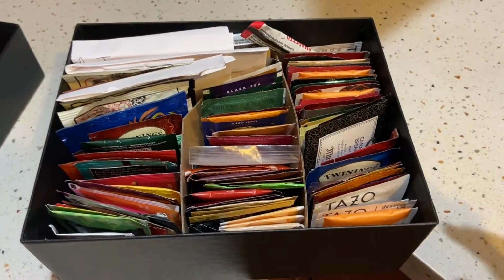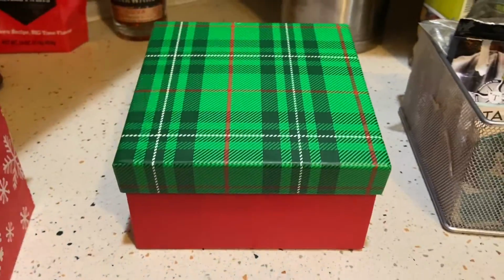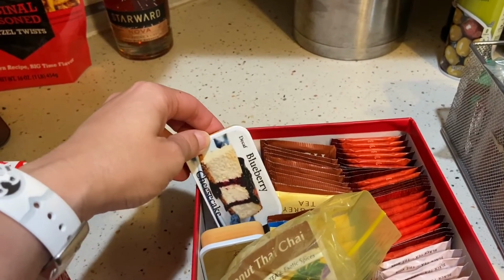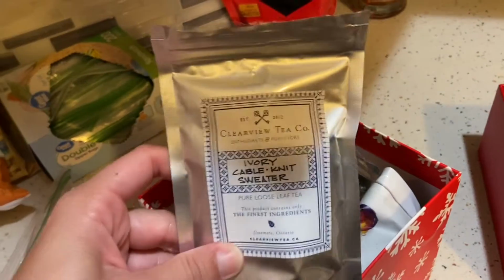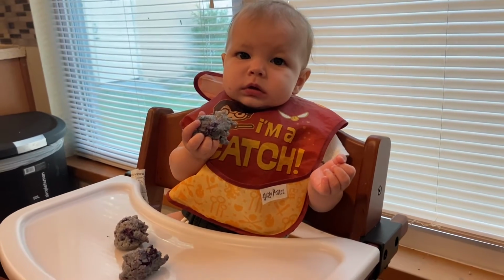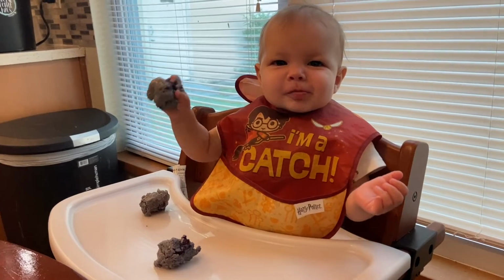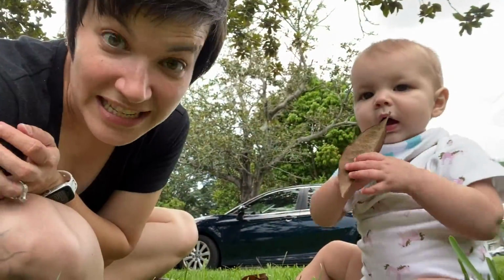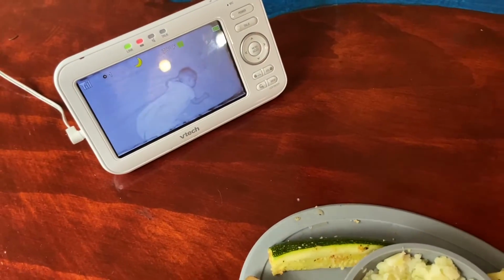The Cozy Cottage: August Vlogs 8/9/21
A crochet podcast hosted by Hannah Siegmund of The Cozy Cottage Crochet!

Help me keep the podcast ad free with a one-time donation